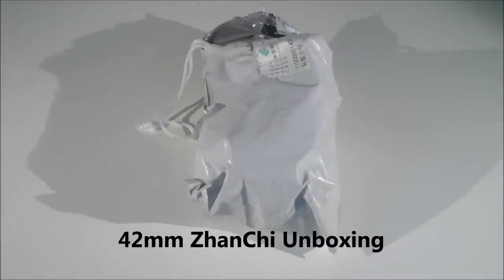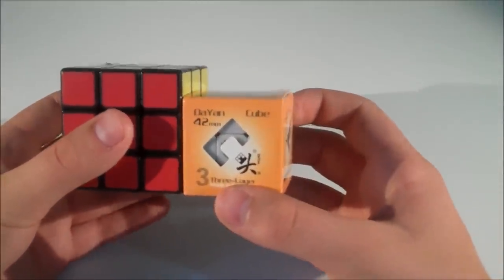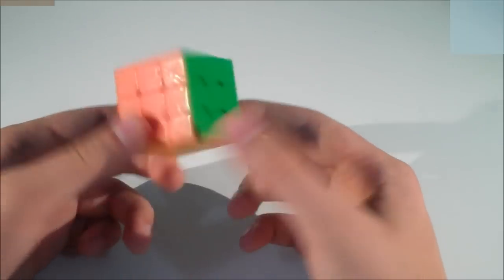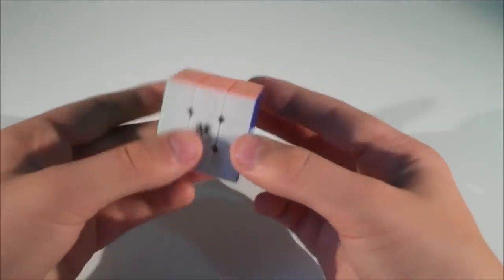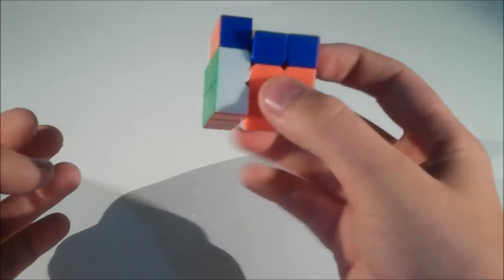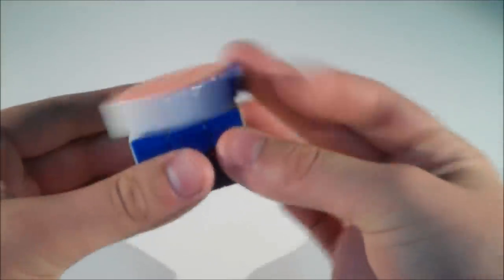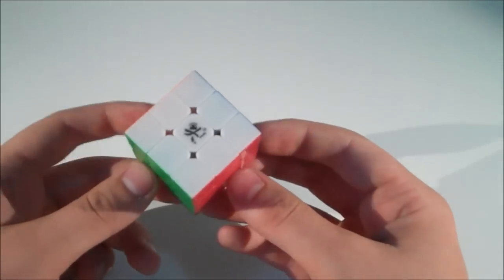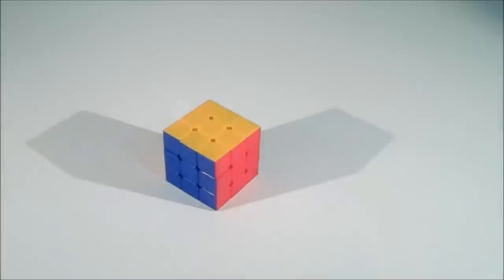42mm ZhanChi Unboxing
Today I got the 42mm Stickerless DaYan ZhanChi. This is a really awesome puzzle and I definitely recommend it. It is a bit small for a one handed cube however it is still a really cute little cube for collection and just messing around on.